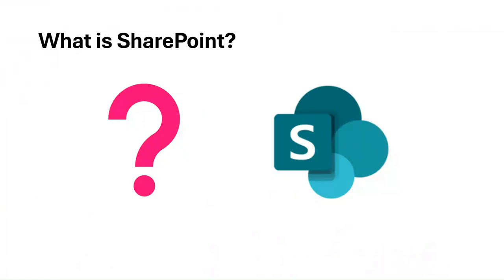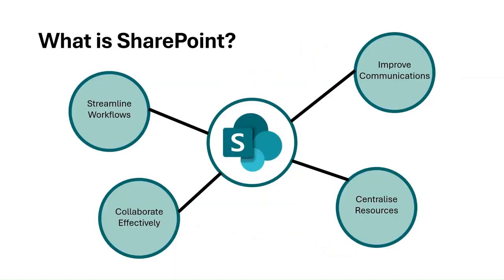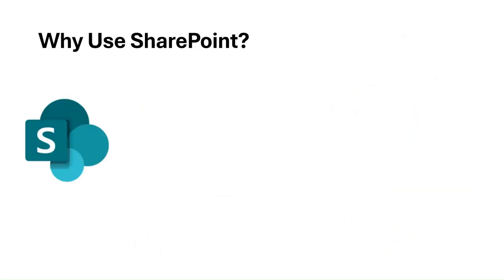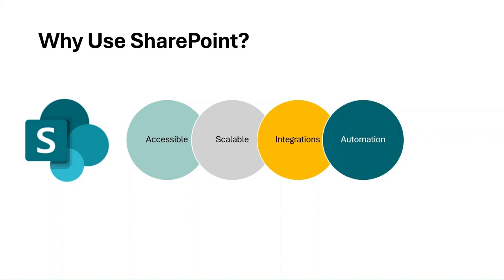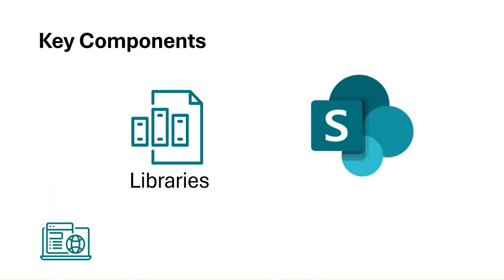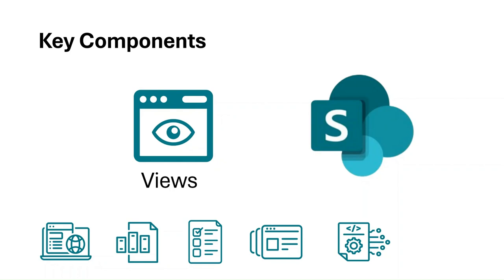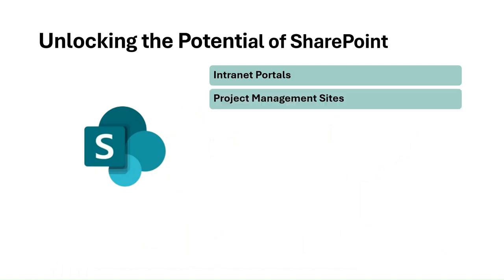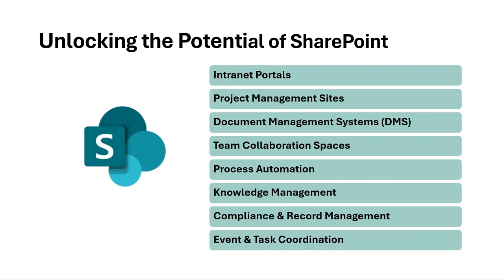What is SharePoint Getting Started Series Part 1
Welcome to Part 1 of the Getting Started with SharePoint series! In this video we will answer the question "What is SharePoint?" and explore its core components, how it works and why organisations rely on it for collaboration, document management and communication. Whether you are a beginner or just curious about SharePoint, this video lays the foundation for understanding its power and potential. Let's dive in!